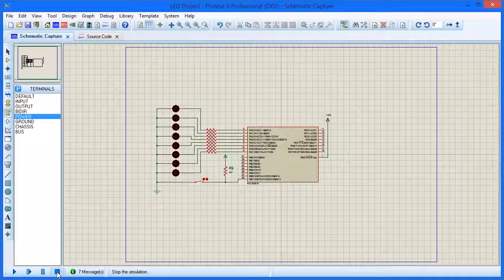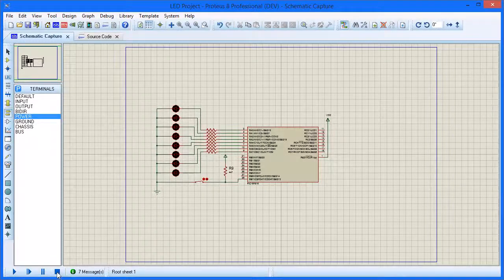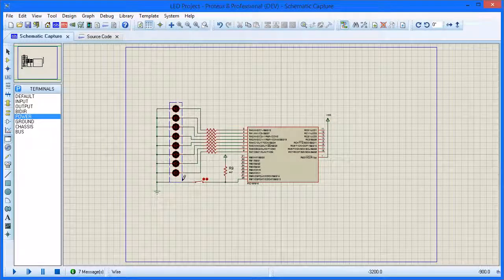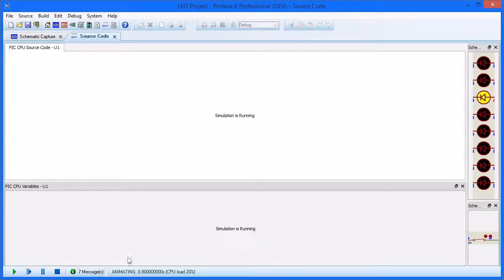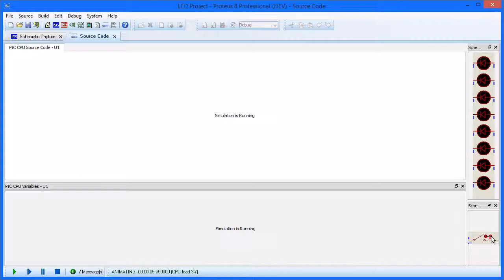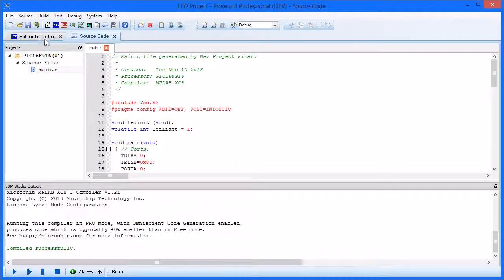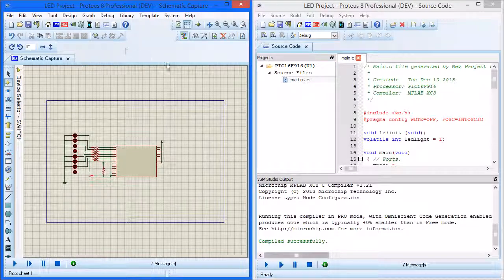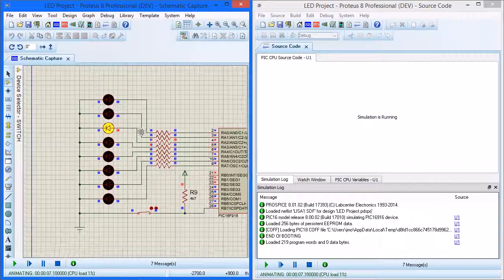Active Popups in Proteus VSM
This video shows how to use the Active Pop-up feature in Proteus schematic capture software to get a smoother working environment during the debugging stage of microcontroller simulation.